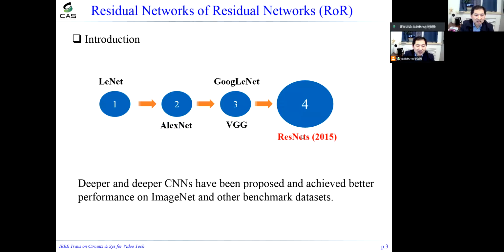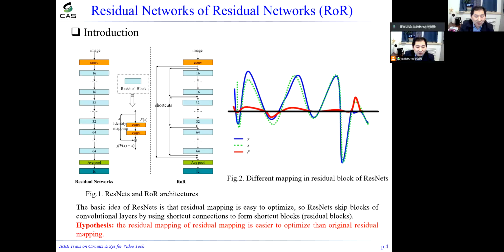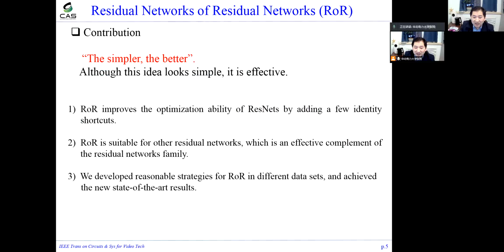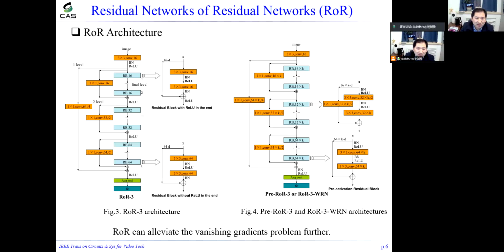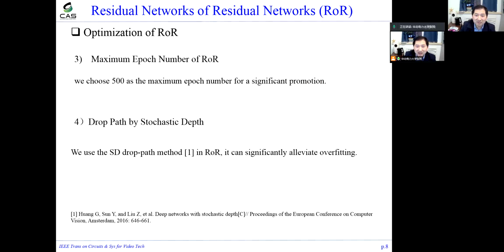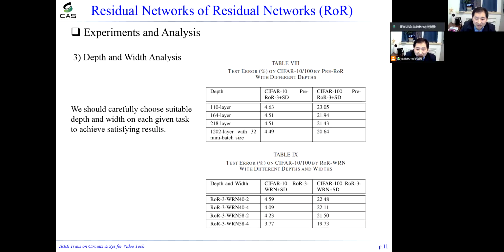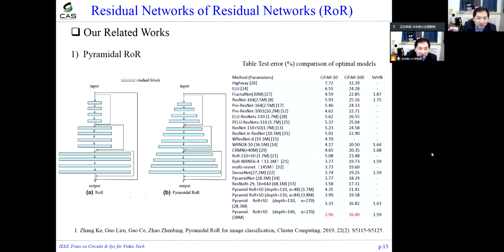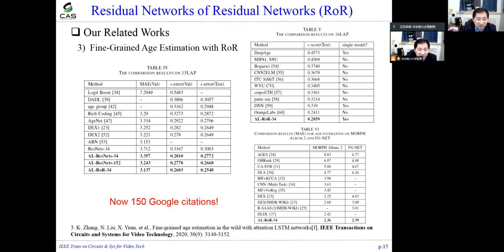T-CSVT 2018(06) Residual Networks of Residual Networks Multilevel Residual Networks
A residual networks family with hundreds or even thousands of layers dominates major image recognition tasks, but building a network by simply stacking residual blocks inevitably limits its optimization ability. This paper proposes a novel residual network architecture, residual networks of residual networks (RoR), to dig the optimization ability of residual networks. RoR substitutes optimizing residual mapping of residual mapping for optimizing original residual mapping. In particular, RoR adds levelwise shortcut connections upon original residual networks to promote the learning capability of residual networks. More importantly, RoR can be applied to various kinds of residual networks (ResNets, Pre-ResNets, and WRN) and significantly boost their performance. Our experiments demonstrate the effectiveness and versatility of RoR, where it achieves the best performance in all residual-network-like structures. Our RoR-3-WRN58-4 + SD models achieve new state-of-the-art results on CIFAR-10, CIFAR-100, and SVHN, with the test errors of 3.77%, 19.73%, and 1.59%, respectively. RoR-3 models also achieve state-of-the-art results compared with ResNets on the ImageNet data set.